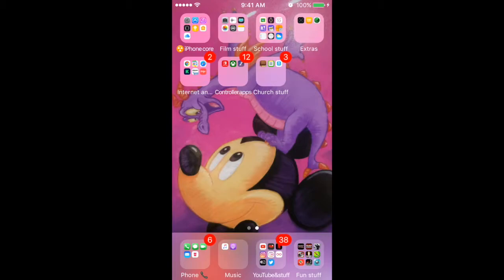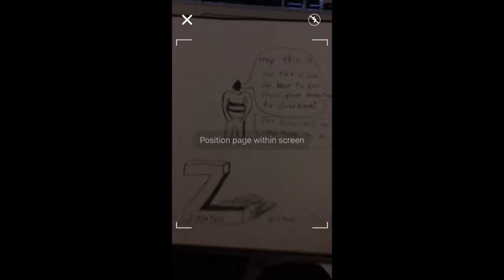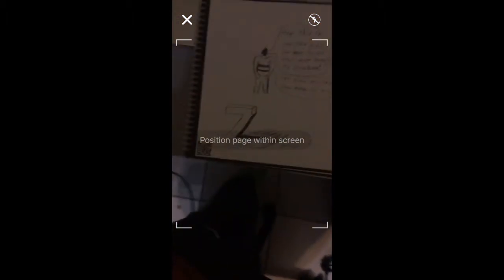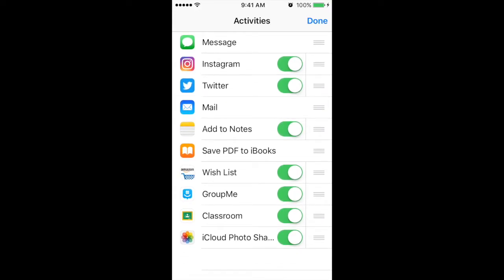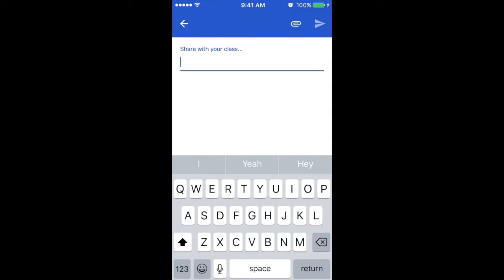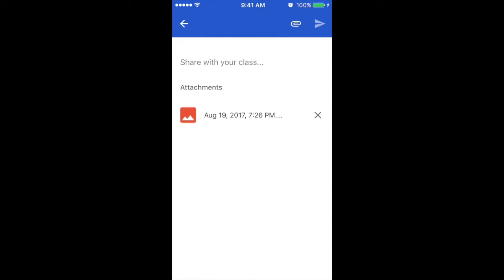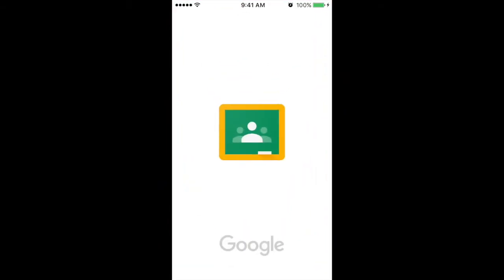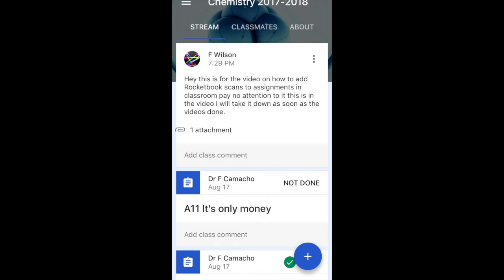How to add Rocketbook scans to Google classroom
yep... says it in the title...
This is a short video to show u how to take scans from Rocketbook and add them to Google classroom.
thanks agains for the 4.0s Dr. Camacho. :)
(he asked me to make this.)